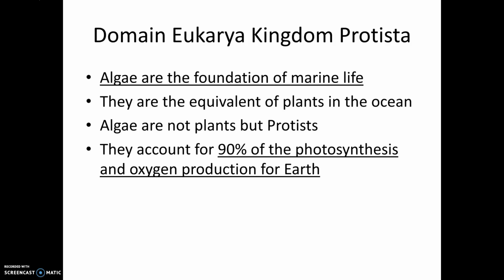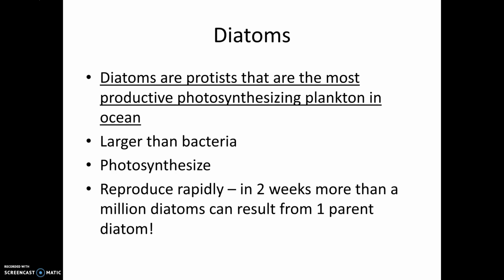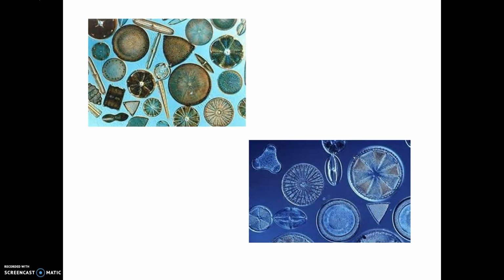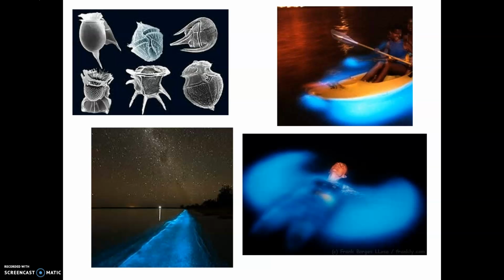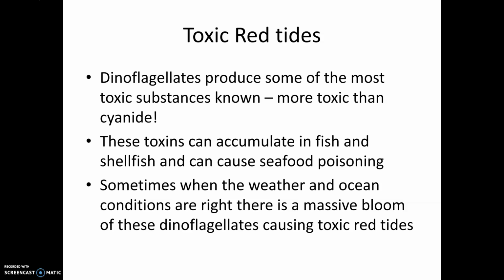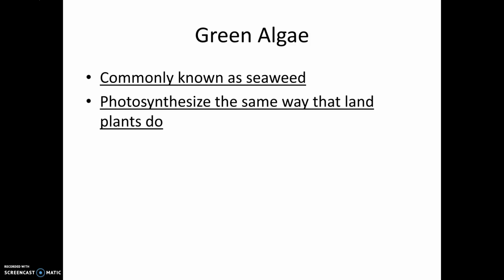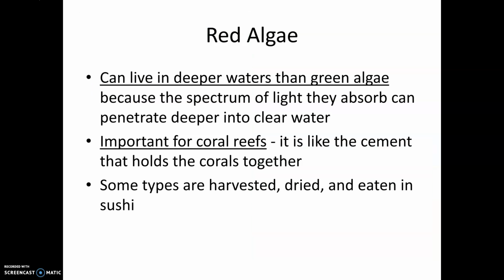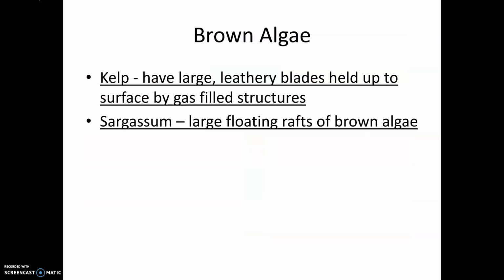Life in the Ocean part 2